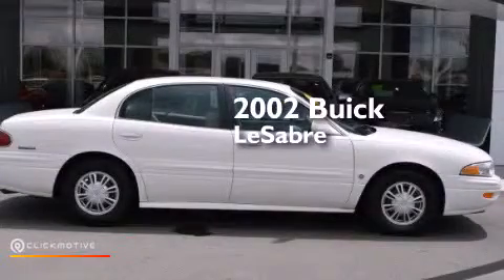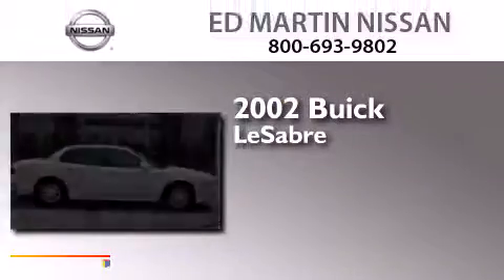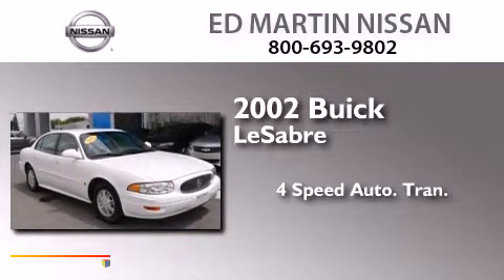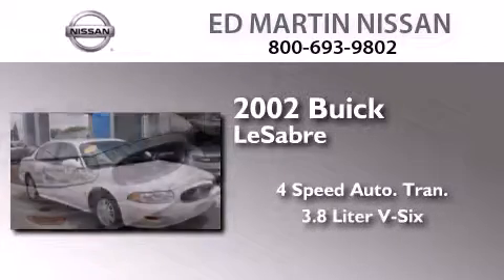2002 Buick LeSabre Indianapolis IN 46219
We've been honored to serve the Indianapolis IN area , we promise that your experience at our dealership will exceed your expectations ! Year : 2002 Make : Buick Model : LeSabre Engine : Gas V6 3.8L/231 Trans .